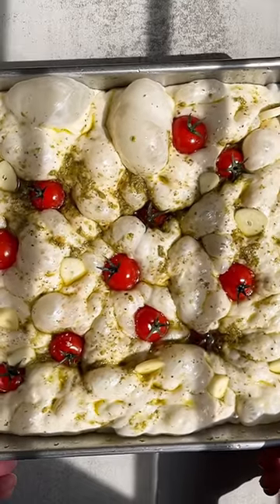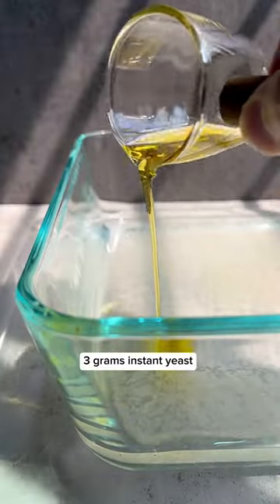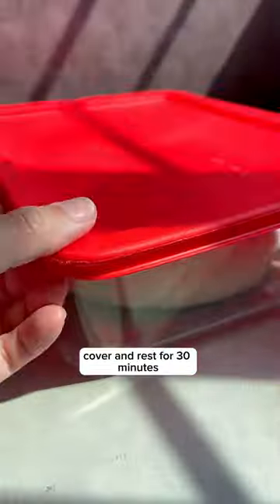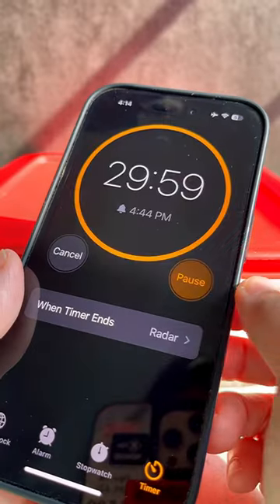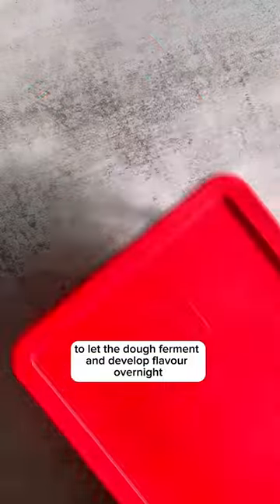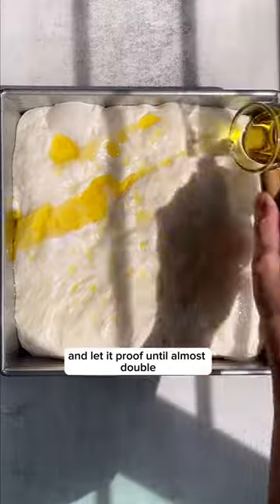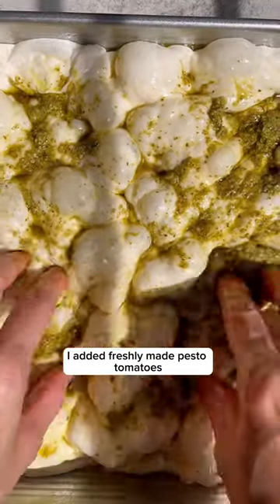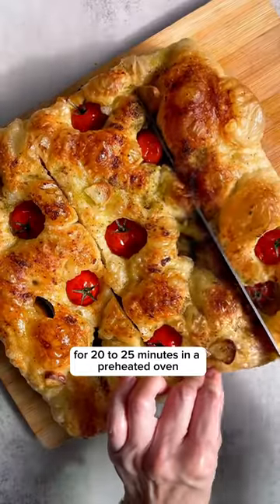Easiest No-Knead Focaccia Recipe